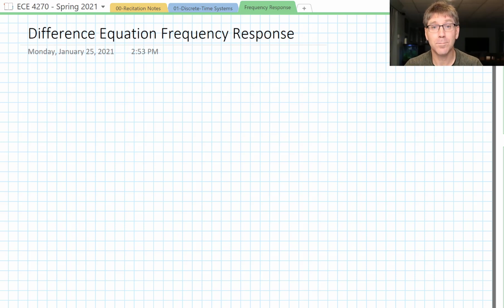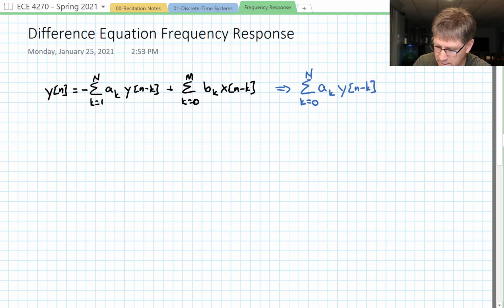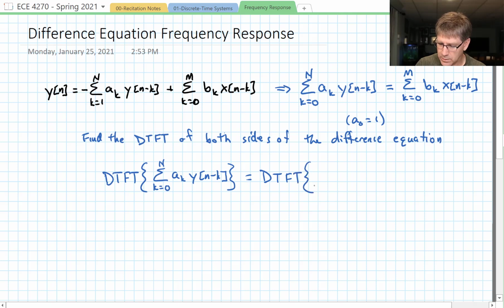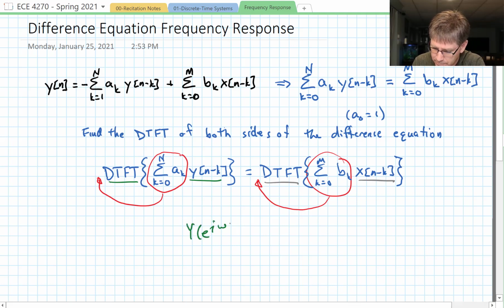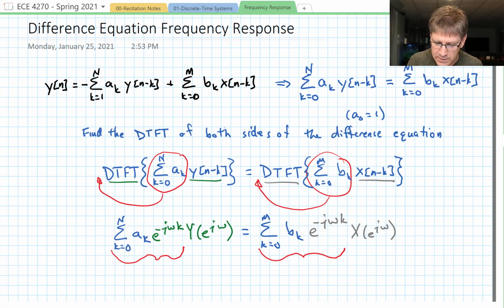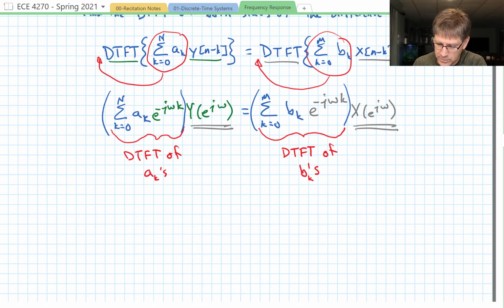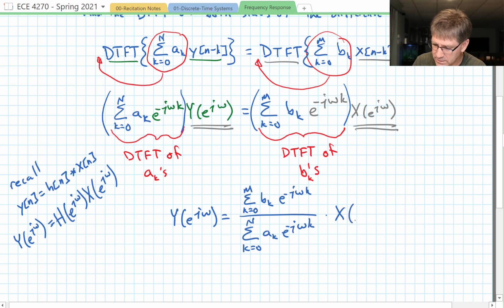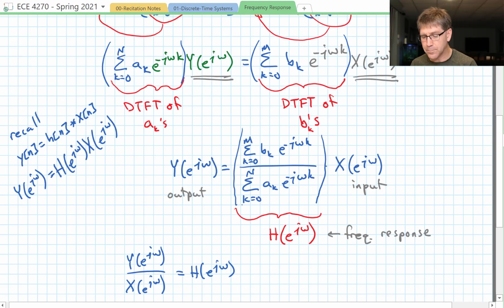DTFT and Difference Equations | DSP Fundamentals - lecture 10